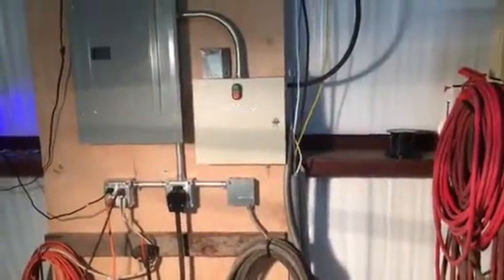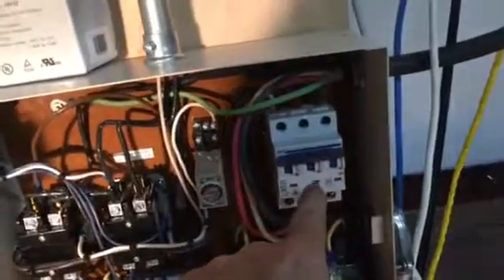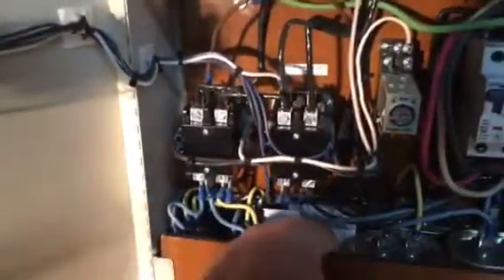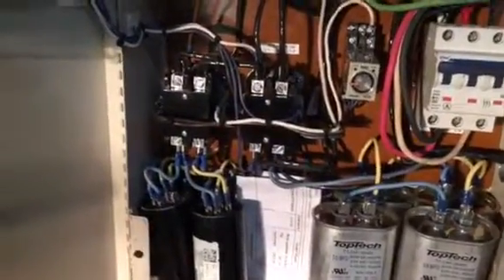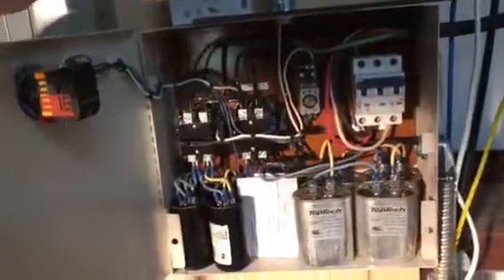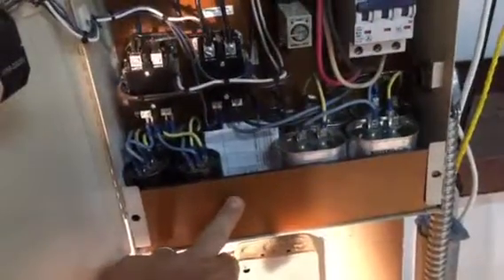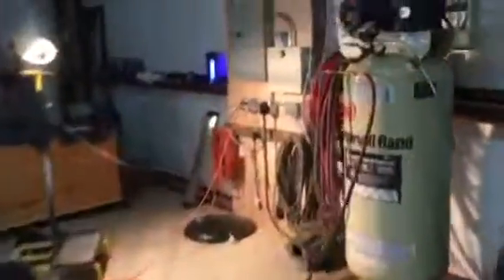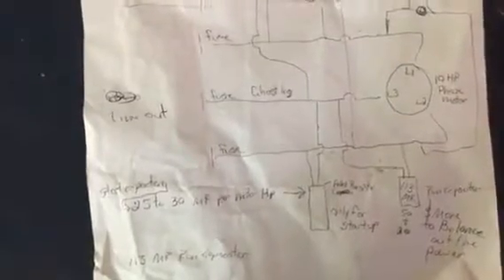3 phase converter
Alternate way to build a 3 phase converter.